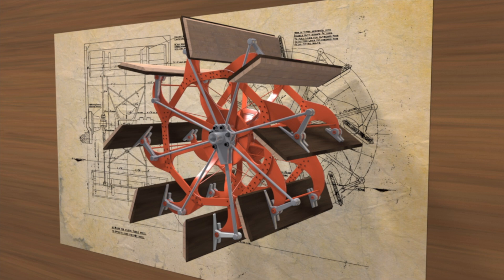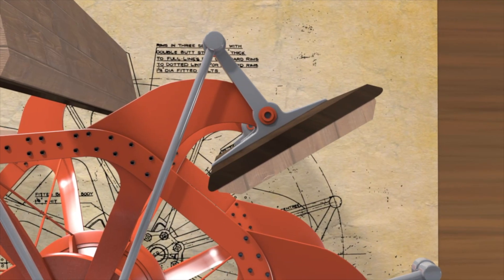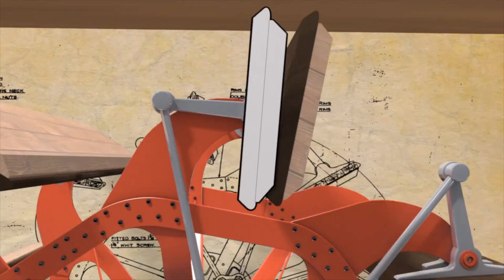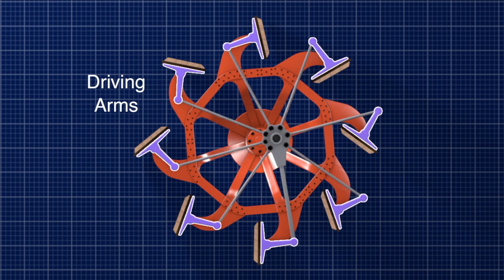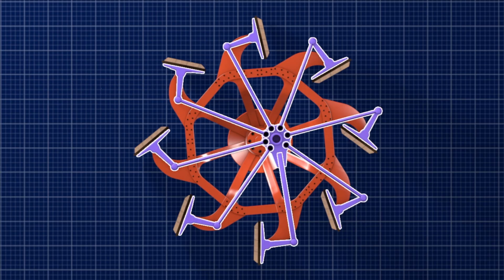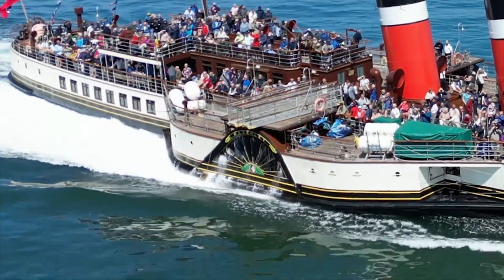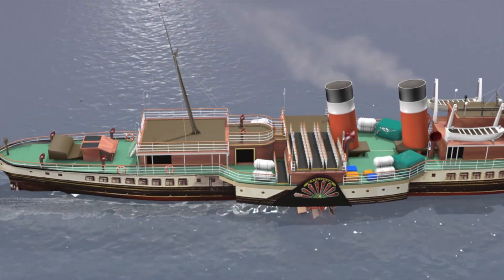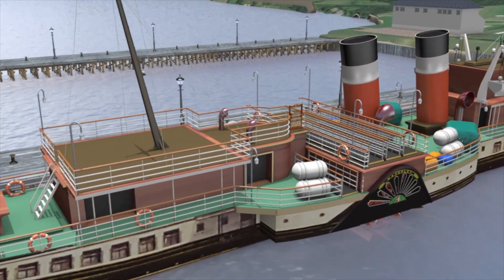Secrets of the Paddle Wheel: PS Waverley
Bringing history to life, The Mariner’s Mirror Podcast takes a closer look at some of the amazing technical drawings in the archives of Lloyd's Register in a new series of videos produced in collaboration with the LRF Heritage & Education Centre.

Dr Sam Willis explores this technical drawing of a paddle wheel from the Waverley, the world's last sea-going passenger-carrying paddle steamer.

She was built in 1946 for the London and North Eastern Railway to provide a maritime link between rail stations around the Firth of Clyde. Her paddle wheels are particularly interesting because they illustrate a key moment in maritime technology. The wheels have 8 timber paddle floats, each 11-feet wide and 3-feet deep. The diameter from the centre of the paddle wheel to the edge of its floats is 13 ft 10 inches, each wheel weighs 8 tons, about the same as 4 minis (small cars). The wheels are distinctive because of their float fendering gear. The role of the feathering system is to make the paddles more efficient by making sure they are almost vertical as they enter and leave the water, reducing friction and maximising propulsive force.